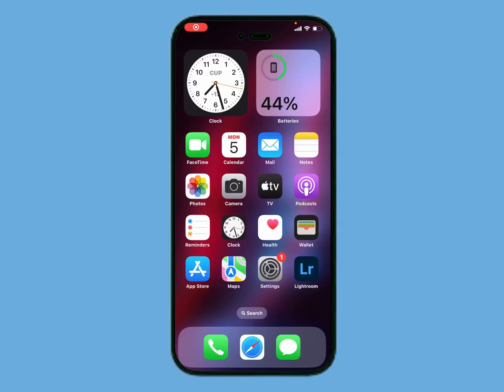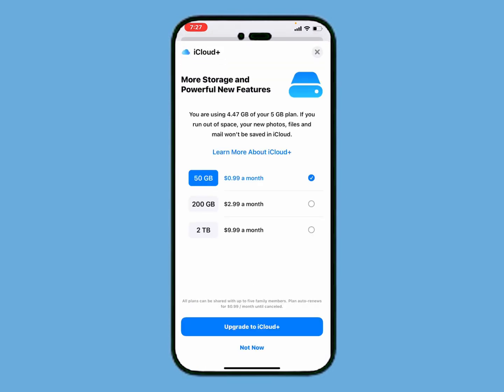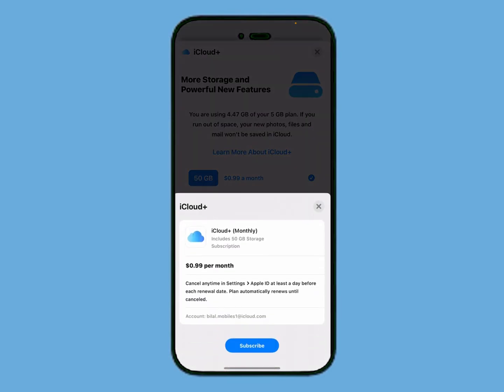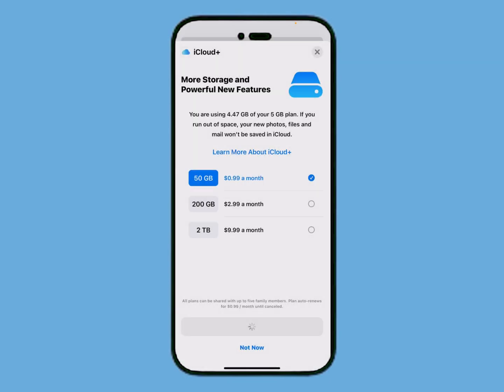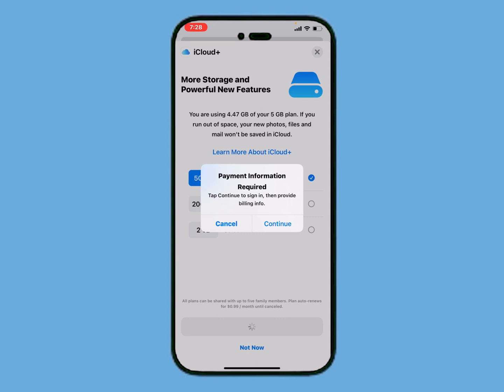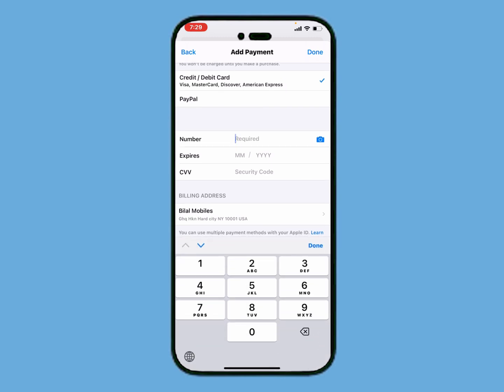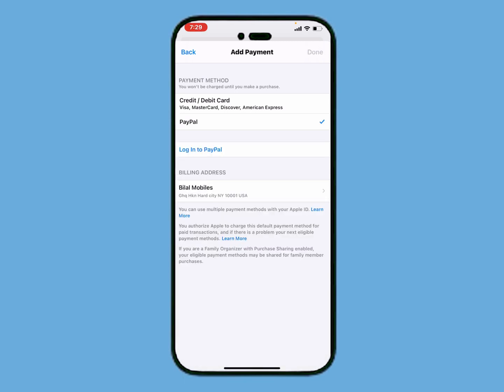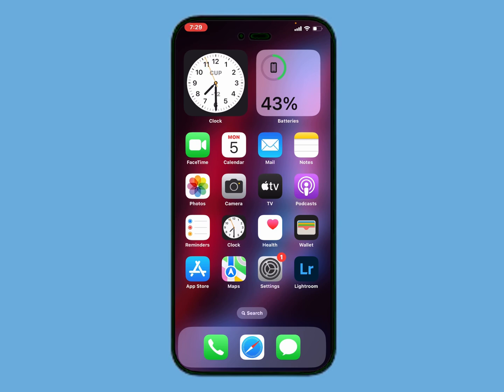IOS 17 ! ICloud Storage Almost Full How To Upgrade To iCloud+ ! Fix iCloud Storage Almost Full 2023